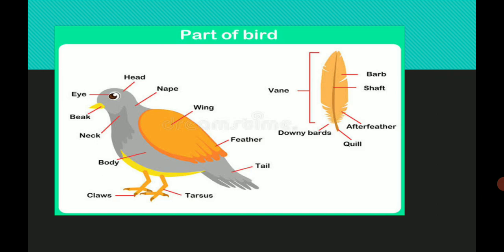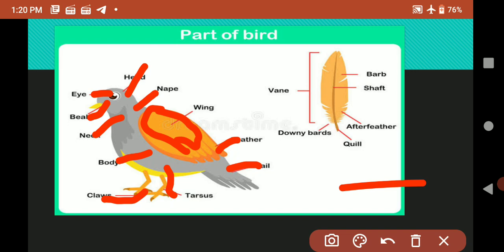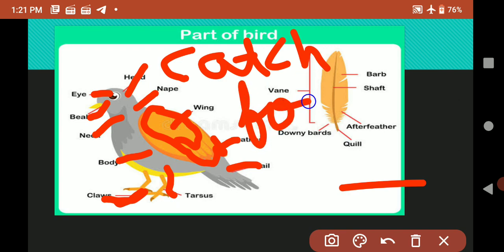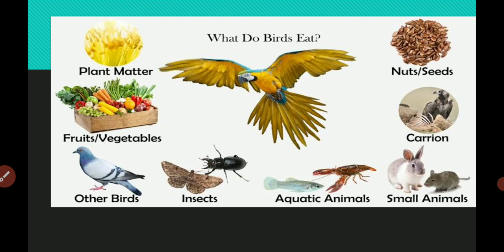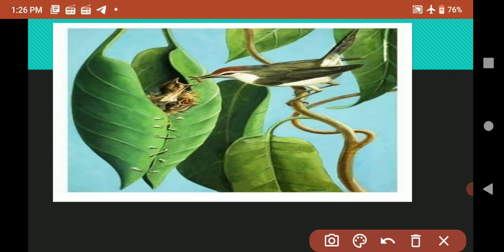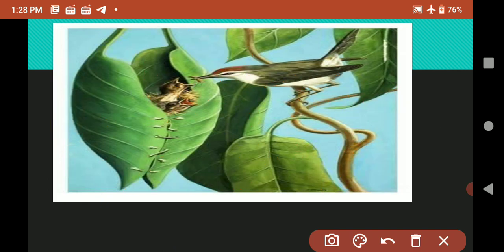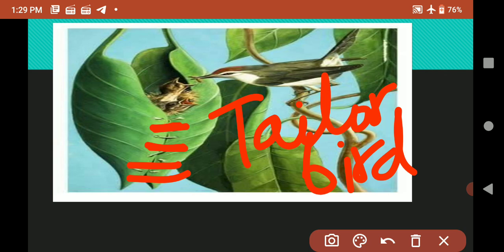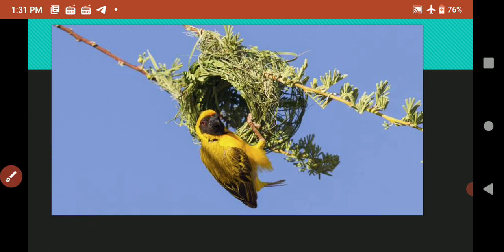Chapter-6 - World of Birds: Features, Eating Habits and Nests